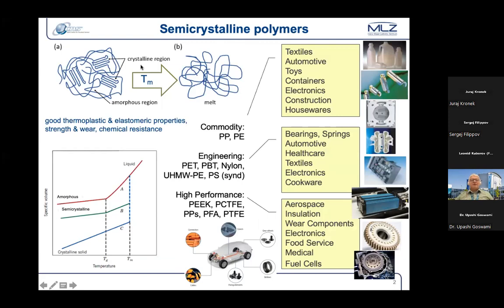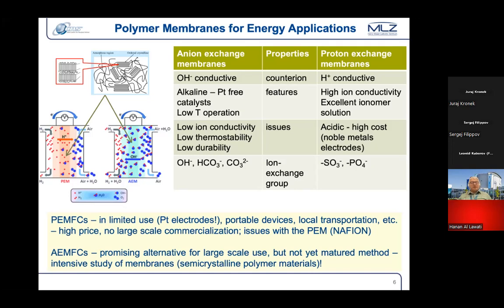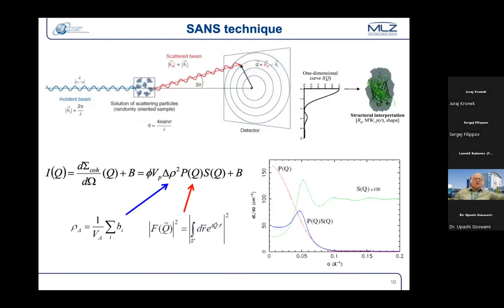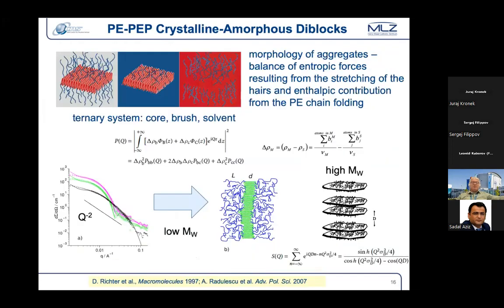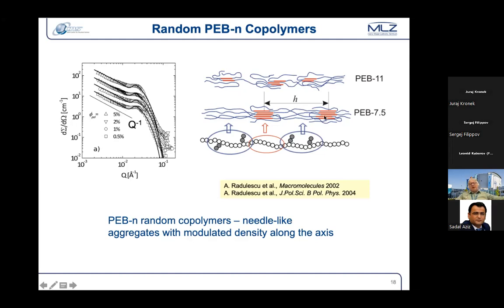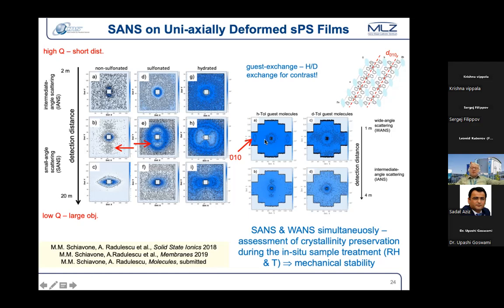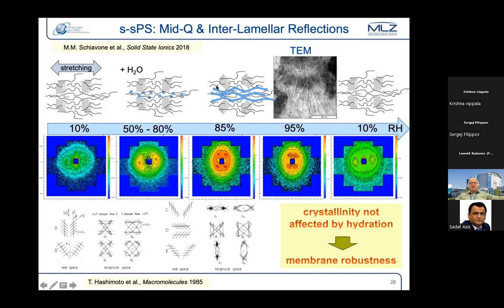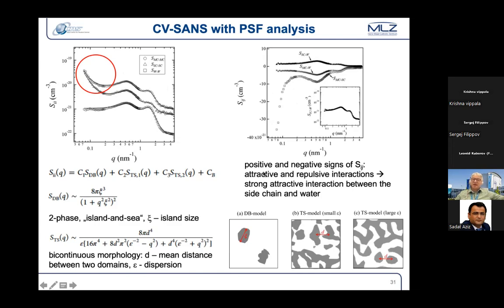Dr. Aurel Radulescu, Forschungszentrum Jülich GmbH, Jülich Centre for Neutron Science at FRM II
Small-Angle Neutron Scattering on Materials Based on Semi-crystalline Polymers